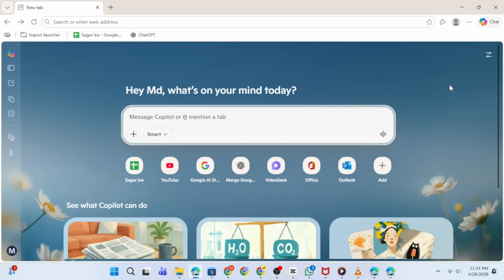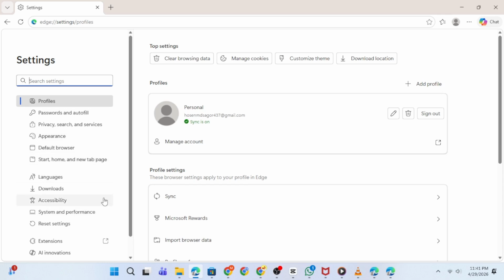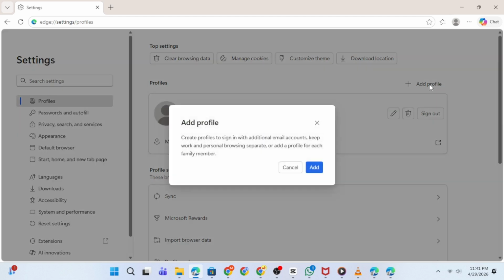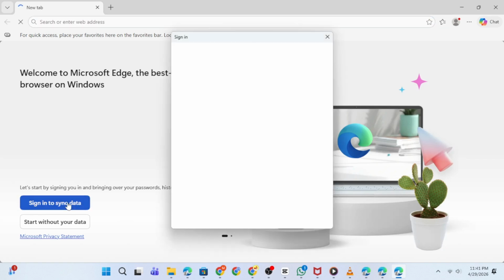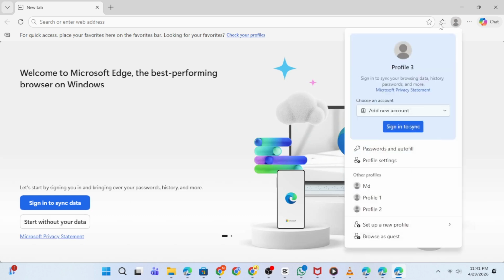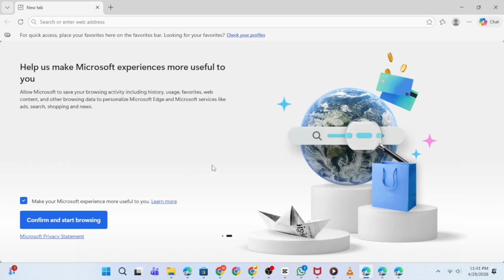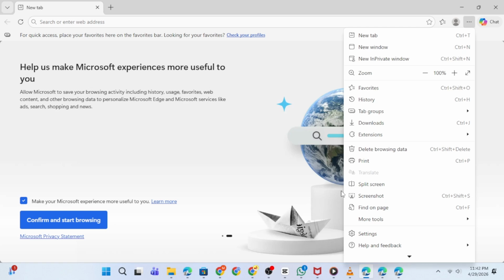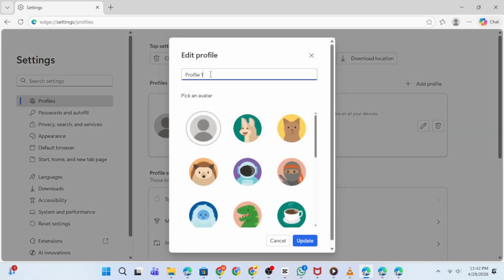How to Use Profiles in Microsoft Edge (2026) Step-by-Step Full Guide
Learn how to use profiles in Microsoft Edge with this complete step-by-step guide. In this tutorial, you’ll discover how to create multiple browser profiles, switch between accounts, and keep your work and personal browsing data separate. We’ll also cover how to sign in with different Microsoft accounts, sync bookmarks and passwords, customize each profile, and manage profile settings for better organization. Whether you’re a student, professional, or shared-device user, this guide will help you stay productive and keep your browsing experience clean and organized.